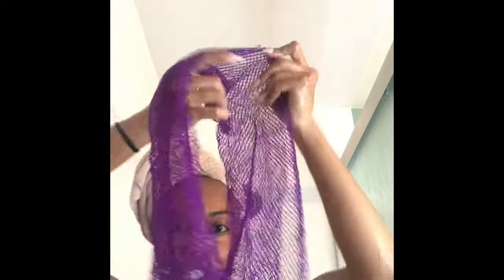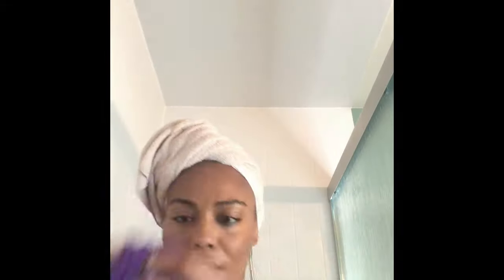Washcloths vs Loofahs vs Luv Scrub vs Hands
Hey Bathers!

What do you guys was with? Some just grab soap and use their hands only. Some swear by a nice thick wash cloths, while others can’t be without their loofahs. I just discovered @luvscrub, a mesh/rope like material wash rag that helps exfoliate your body while not holding bacteria like the typical loofah and wash cloths do. (I noticed I called it “sopa" in the video, it’s actually called Sapor 🤦🏽‍♀️) Let me know your thoughts and what you prefer!